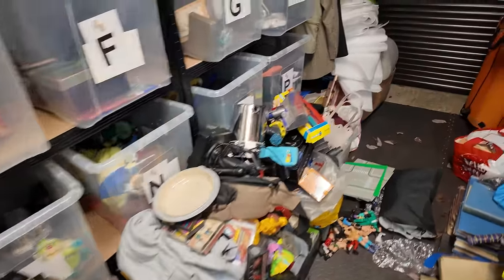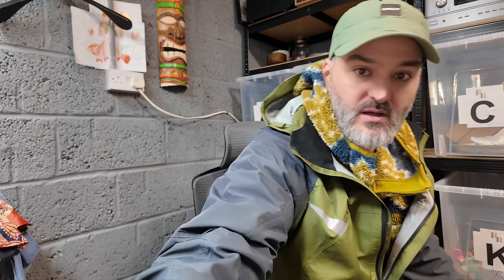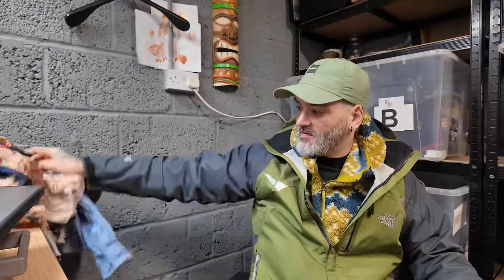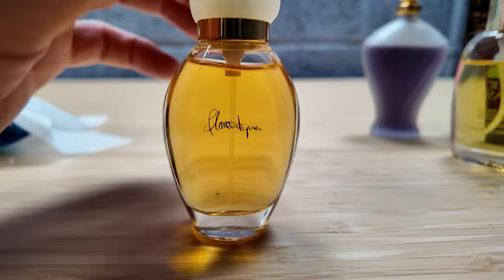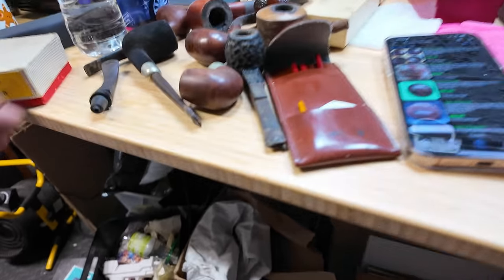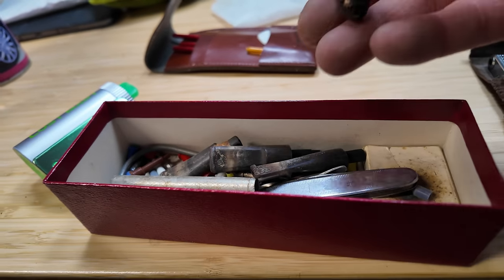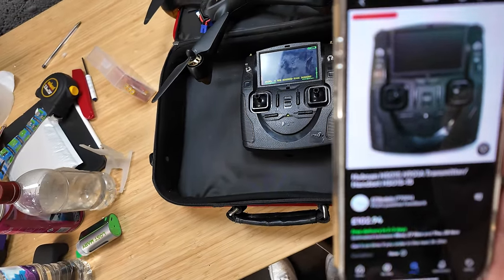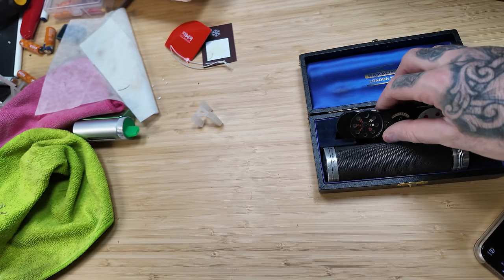This Incredible Facebook Marketplace Deal Is Just What Was Needed!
Partnerships/Enquiries

Camera used in this video :

DJI Action 4 Camera

DJI Osmo Pocket 3 Creator Combo

Selling Platforms:

Items I Use For My Selling Business

Munbyn Wireless 6x4 label printer

Scales 50KG

Thermal Labels 4x6 Fanfold

4" x 6" Label Roll x 1 - 500 labels

12x Parcel Tape with Low Noise - 48mm x 60m

500mmx100m - Premium Quality Bubble Wrap Roll

20 x 12x9x6" - Brown Single Box Wall

Amazon Basics Folding Utility Knife For Box Cutting

4" x 6" Label Roll x 1 - 500 labels

Elastic Hair Bands For Cable Tidying 500pcs

Soft Box Lighting Kit for eBay photos

16” x 16” Light Box

Sharpie Permanent Markers

125 Mixed Grey Plastic Mailing Bags

Padded Envelopes A5 50pc

Items I Use For My YouTube Channel

Hollyland Lark M1 Wireless Microphone Noise Cancellation

5ft Selfie Stick Tripod

Camera Chest Mount Hero 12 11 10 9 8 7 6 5

256GB Micro SD Card 4K Camera Pro

Apple iPad Pro 11-inch (M4)

Apple 2023 MacBook Pro laptop M3

iPhone 14 Pro

NEEWER 2 Pack Dimmable Bi-color Video Lights

Are you Self Employed and need a reliable and most importantly, affordable app to manage your taxes?